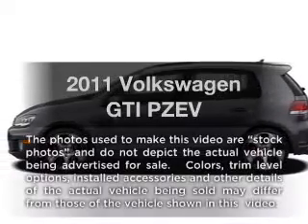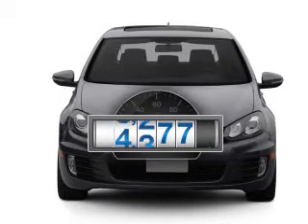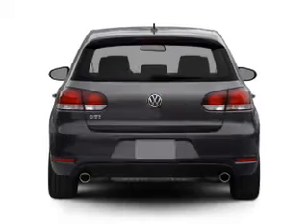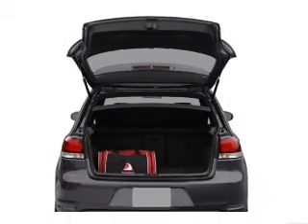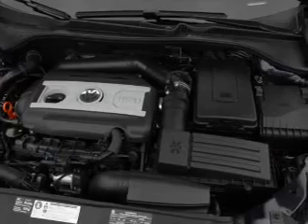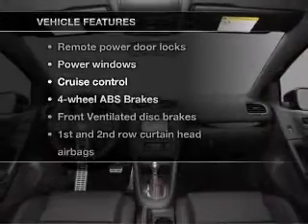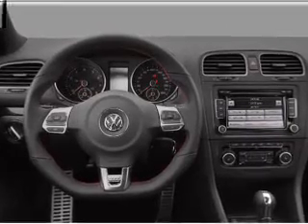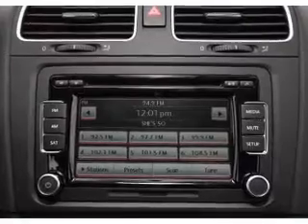2011 Volkswagen GTI - Hackensack NJ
Year: 2011
Make: Volkswagen
Model: GTI
Trim: PZEV
Engine: 2.0 liter inline 4 cylinder 16 valve
Transmission: Automatic
Color: Deep Black Pearl Metallic
Mileage: 5377
Address: